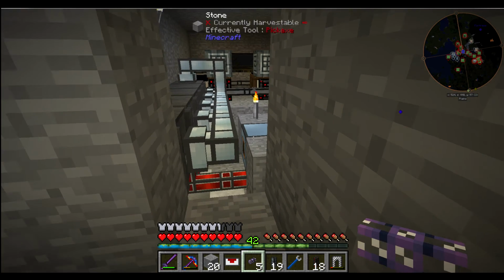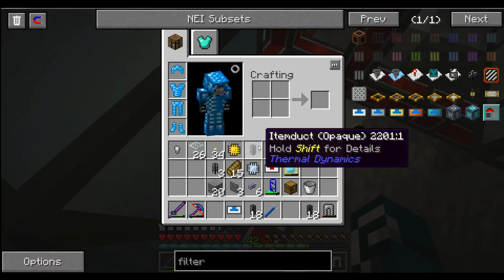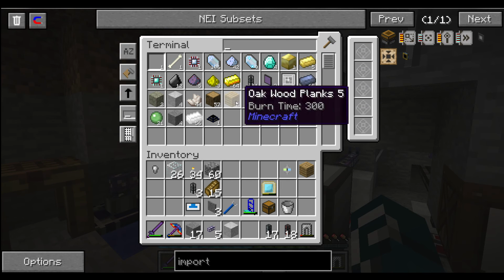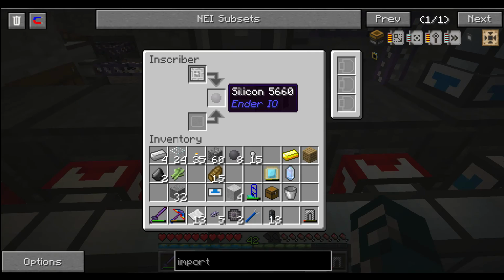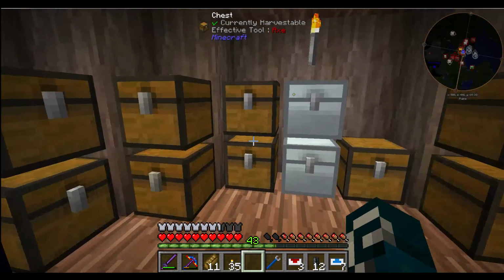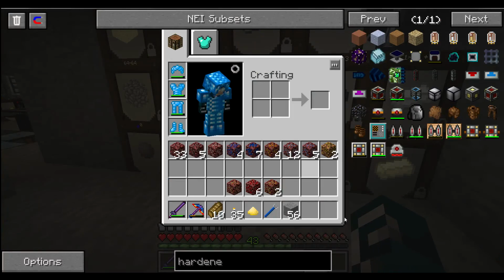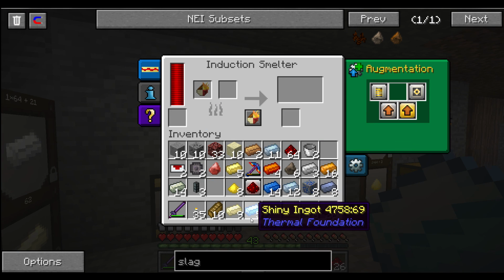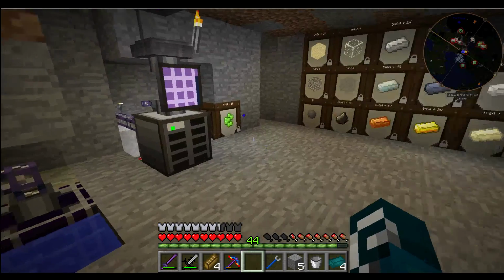Playing Minecraft Season 1 | 15 - Cinnabar?!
Finally getting started with AE² we encounter a little ressource problem...